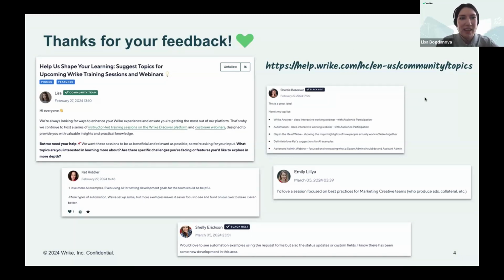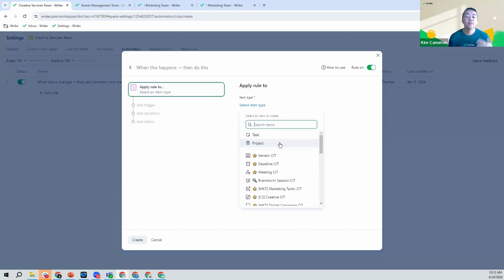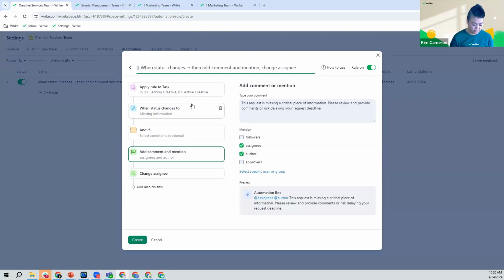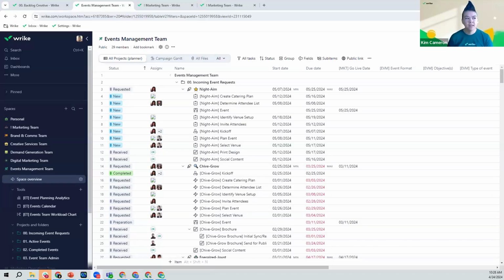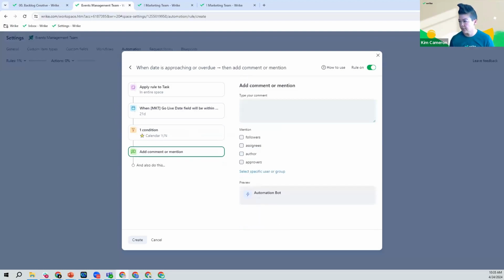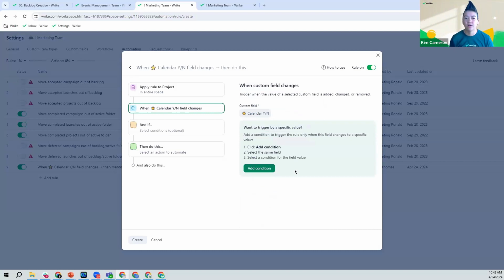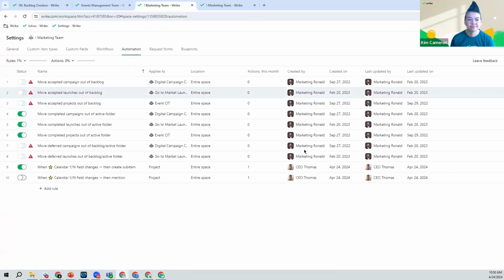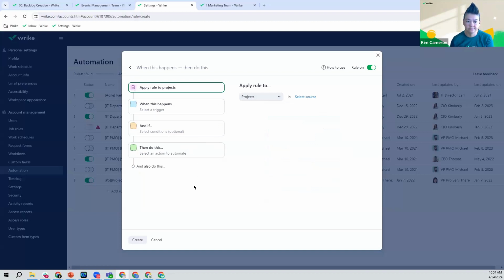Automations for Marketing and Creative teams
This instructor-led training session we'll cover and build automation rules for Marketing and Creative use cases together. This session is great for Marketing and Creative teams, as well as any users interested in learning how to create automation in Wrike.

Objectives:
•Understand Wrik automation basics
•Learn to build automation rules for Marketing and Creative use cases
•Gain hands-on Wrik automation experience
•Explore strategies for effective automation utilization
•Engage in problem-solving scenarios

Audience:
Marketing and Creative teams